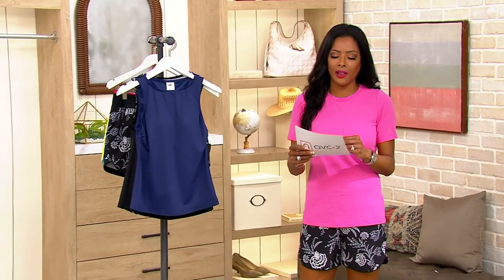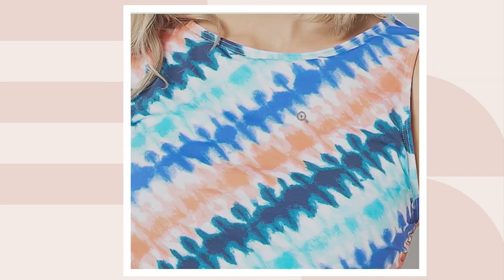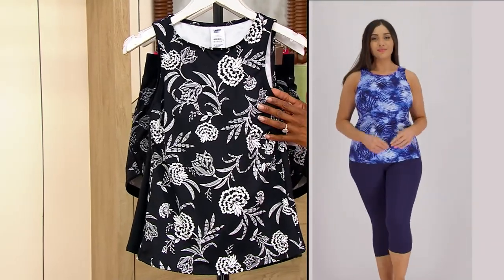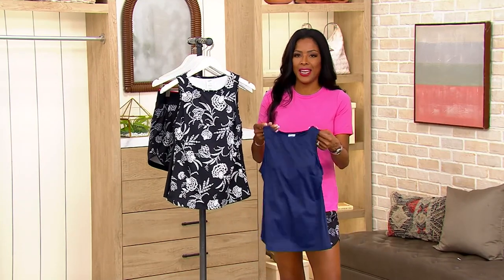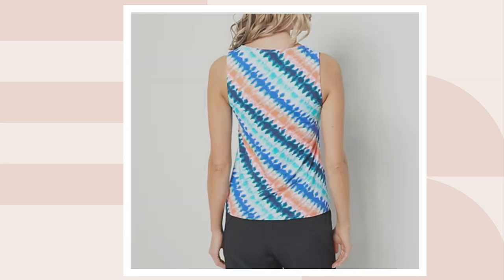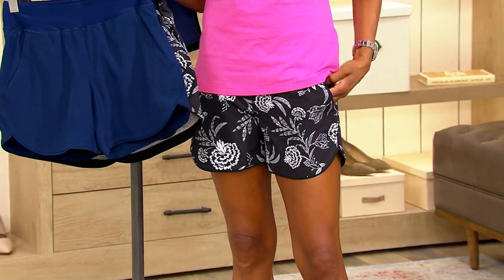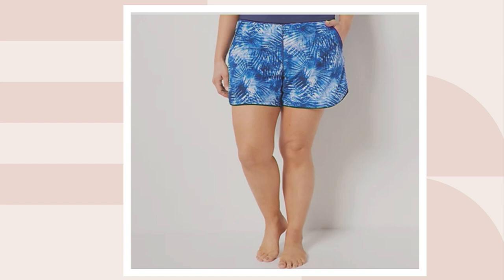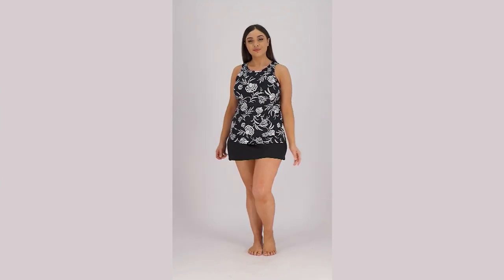Lands' End High Neck Tankini Top or 5" Swim Shorts on QVC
Lands' End High Neck Tankini Top or 5" Swim Shorts

null